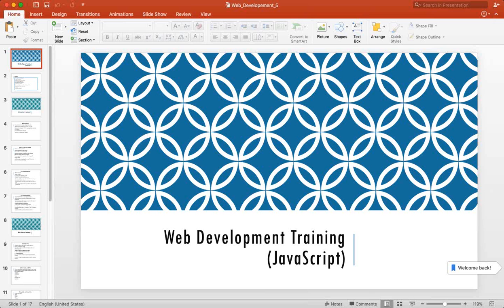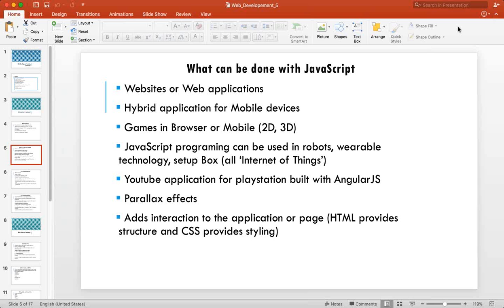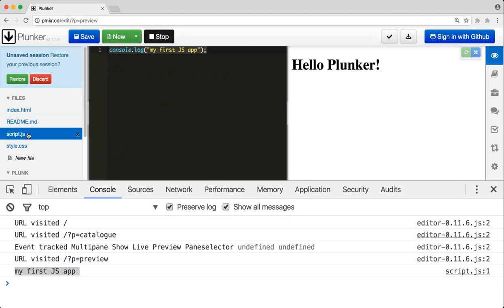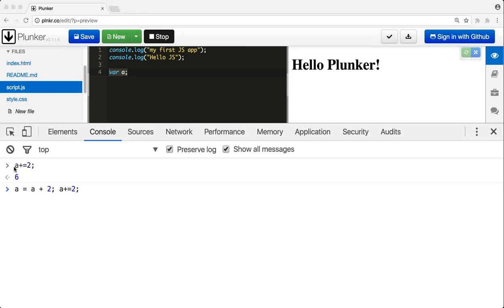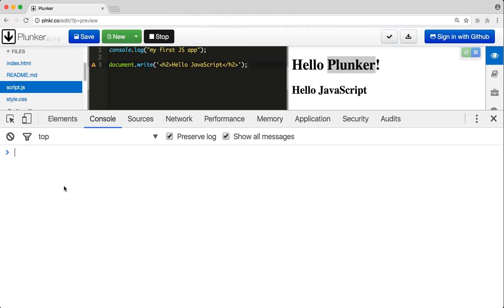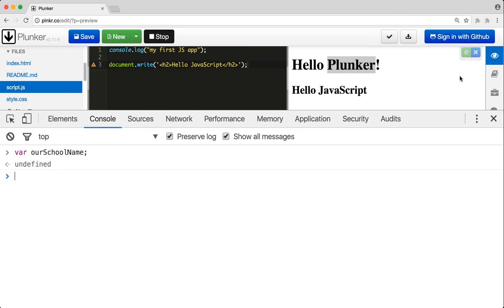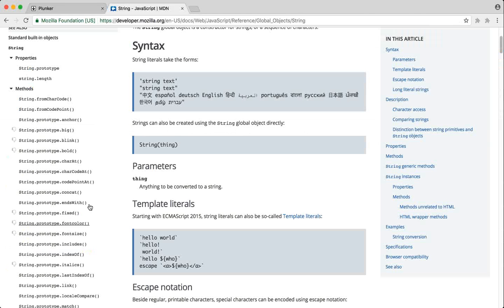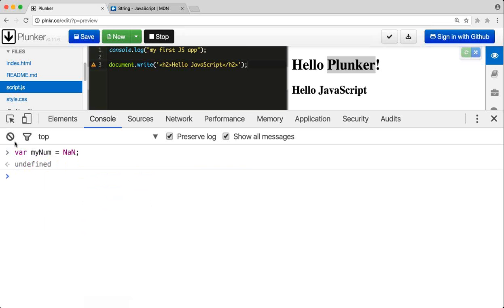Full UI January 2017 01 17 Day 5